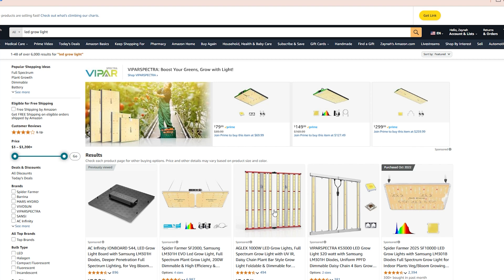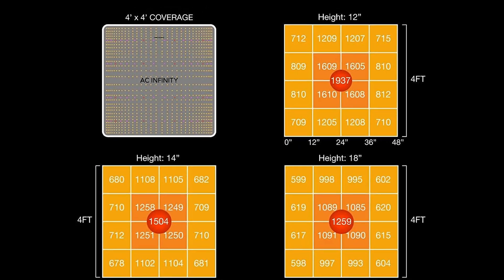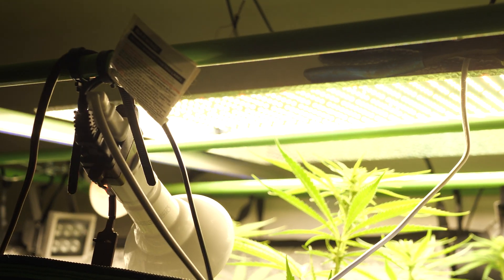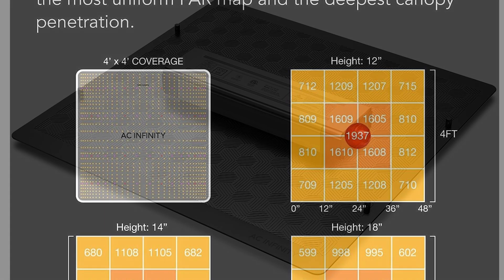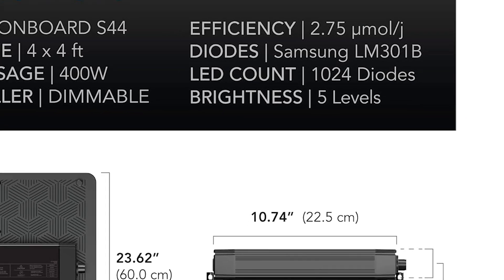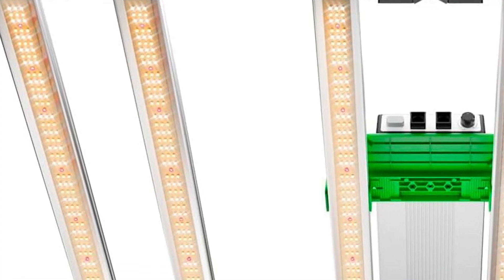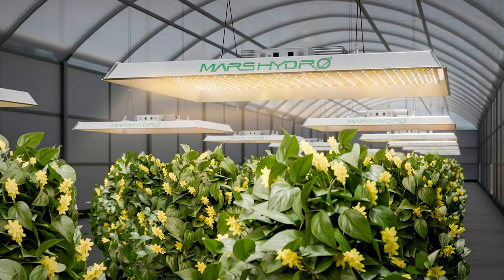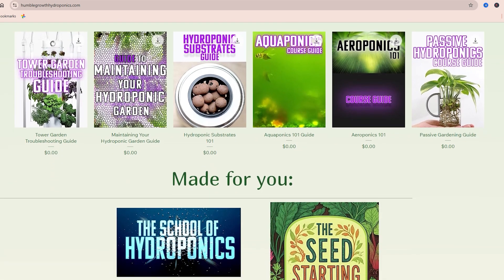DON'T SPEND YOUR MONEY UNTIL YOU KNOW THIS! FULL SPECTRUM PANEL LED LIGHTS OR STRIP GROW LIGHTS?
In this video, we're diving deep into the world of indoor gardening and comparing two popular types of LED grow lights: full spectrum LED strip lights and panel lights. We'll be discussing the pros and cons of each, including their coverage, efficiency, cost, and how they impact plant growth. We'll also be sharing our top picks for each type of light, so you can make an informed decision for your own indoor garden. Whether you're a beginner or a seasoned gardener, this video has something for you!